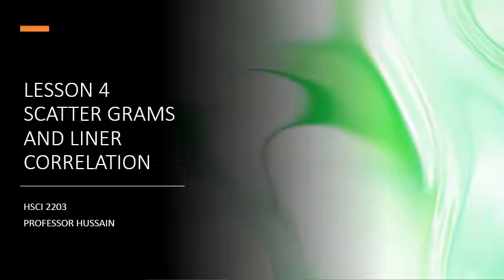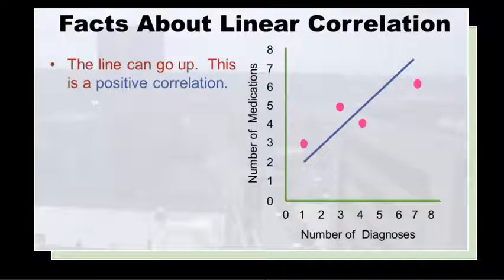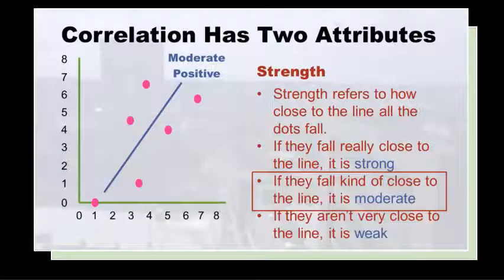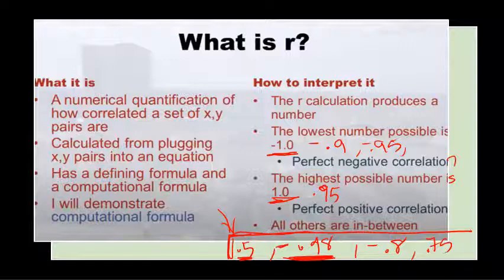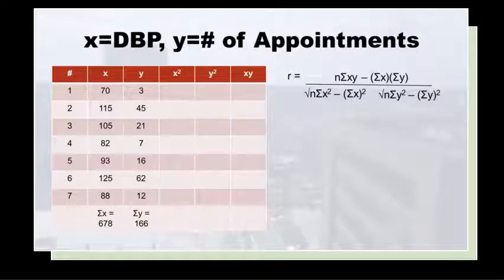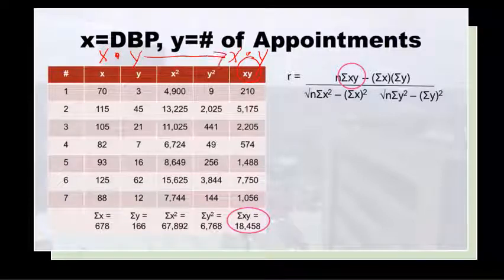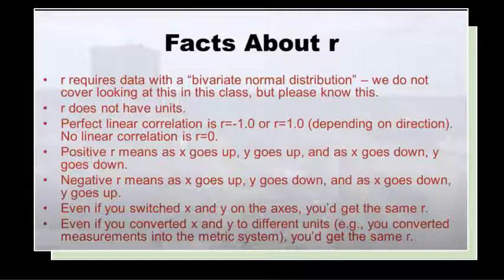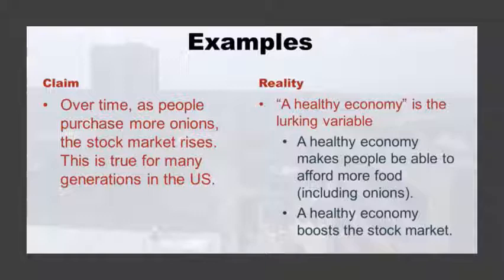HSCI 2203 LESSON 4